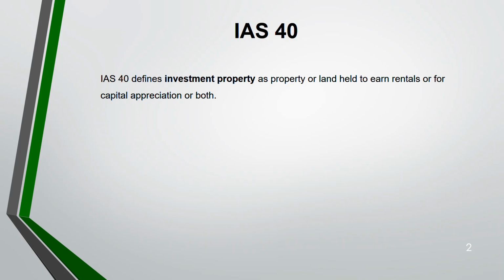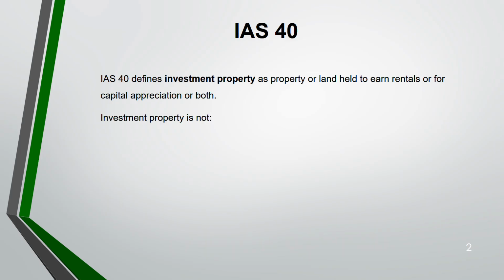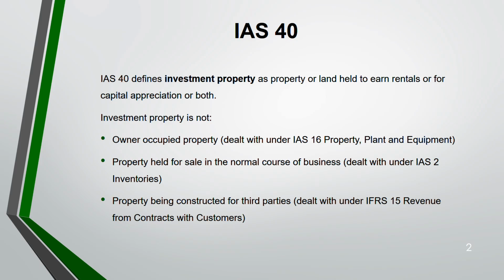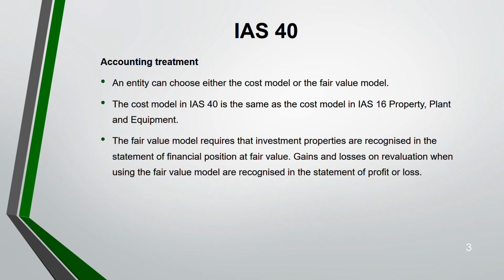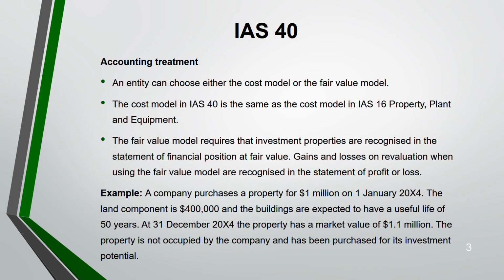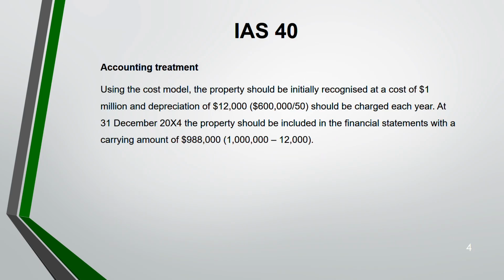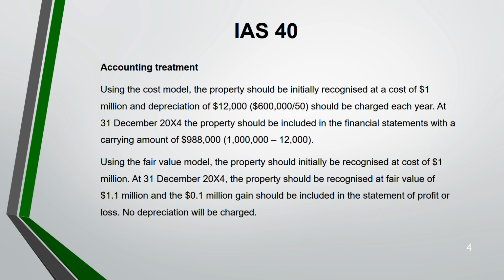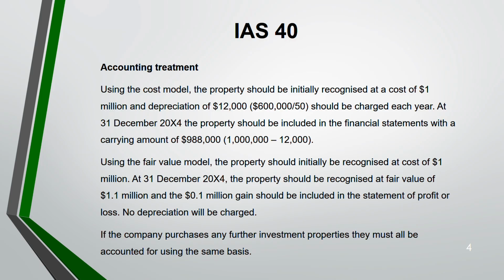IAS 40 Investment Property - Revision Crash Course Day 22